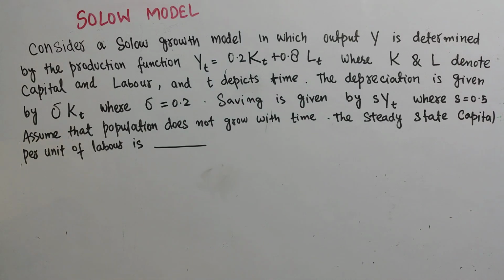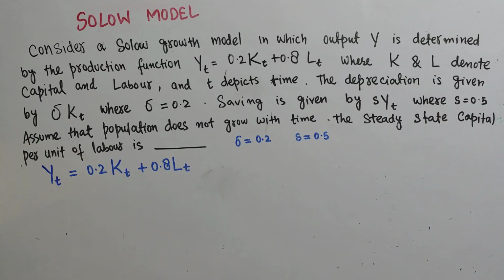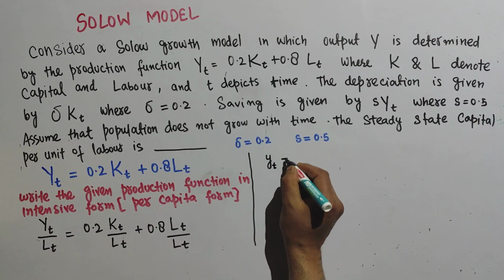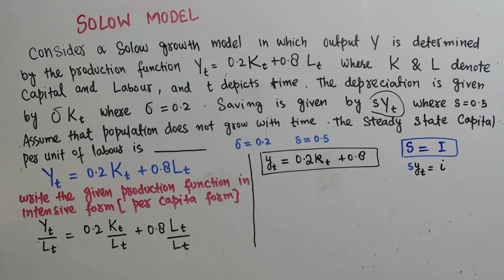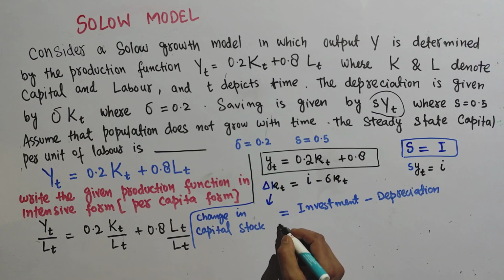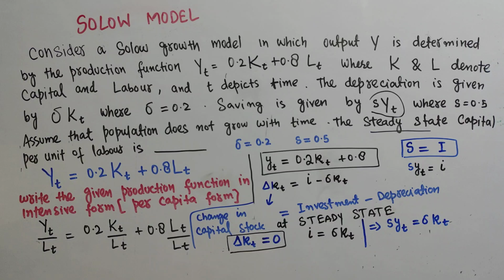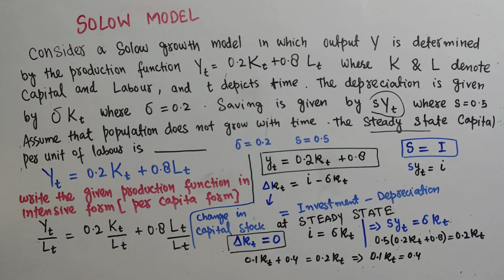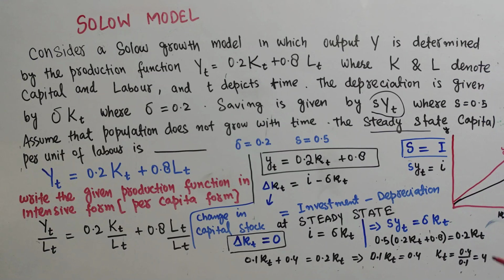GATE ECONOMICS 2024 Solved Questions Solow model.